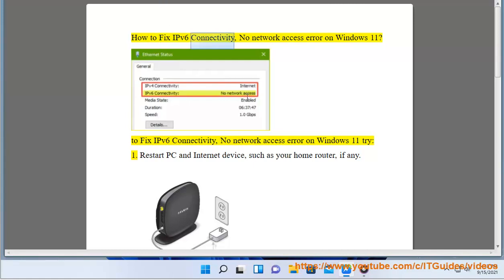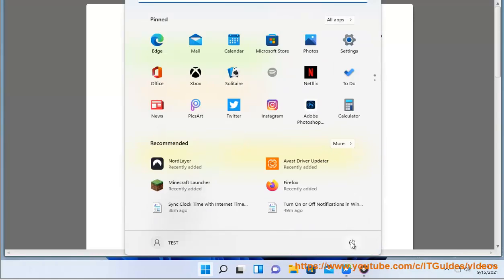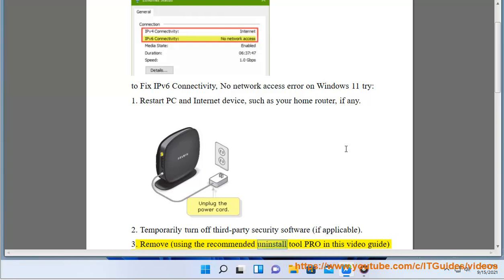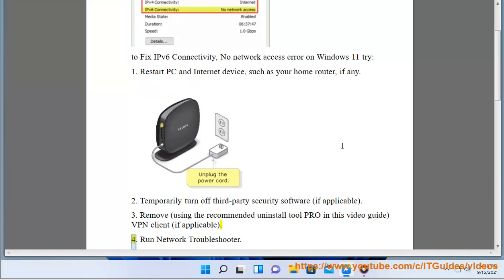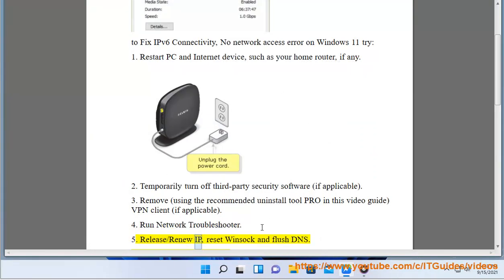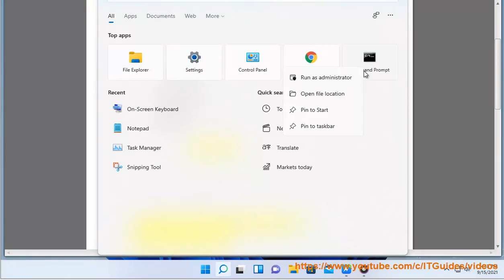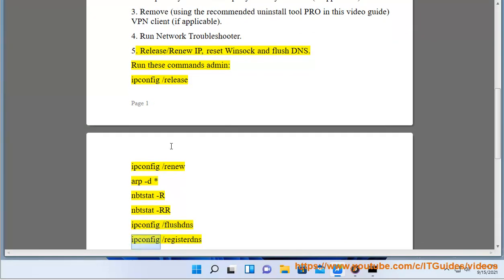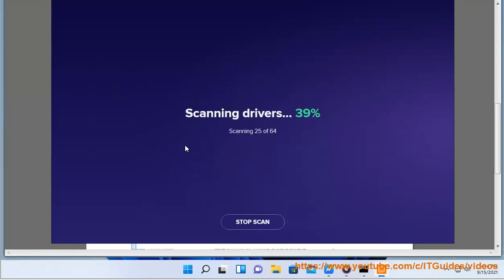Fix IPv6 Connectivity, No network access error on Windows 11/10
Here's how to Fix IPv6 Connectivity, No network access error on Windows 11/10. To effectively remove unwanted/problematic programs, run this best uninstall tool@ Run Avast Driver Updater@ to keep your device drivers up-to-date.